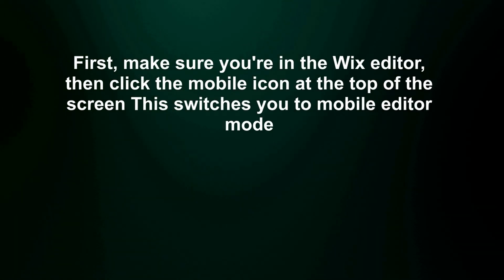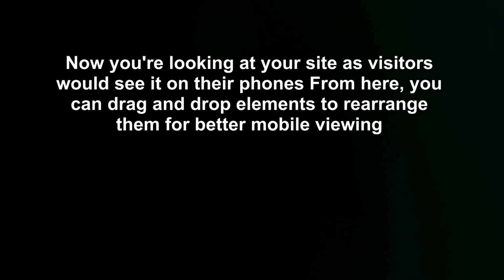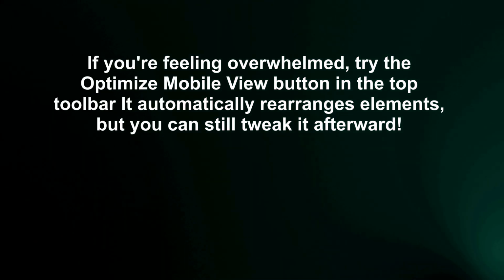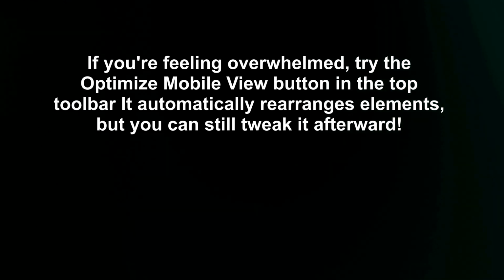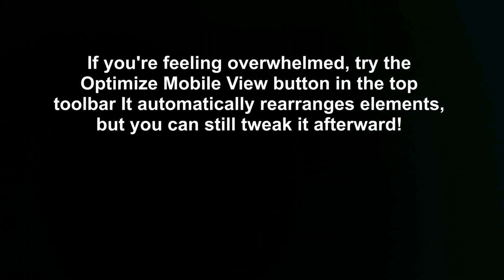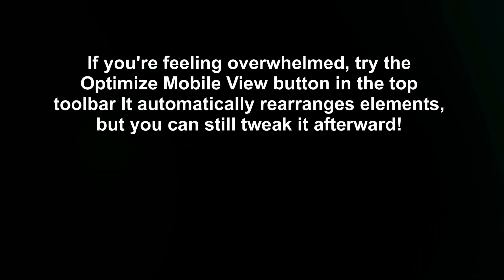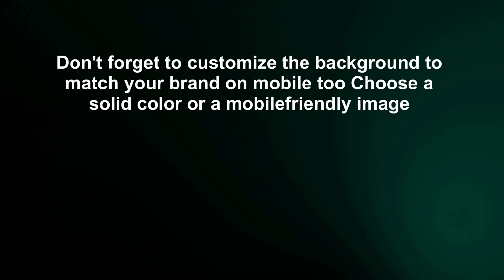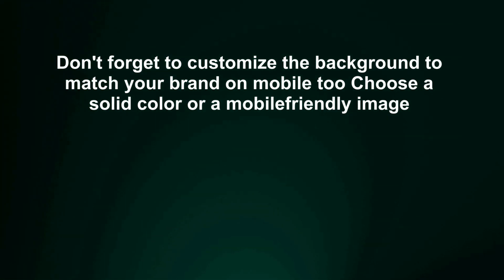How to Change Phone Web Preview In Wix - GUIDE!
How to Change Phone Web Preview In Wix demonstrates adjusting the mobile view, allowing you to optimize your site for smaller screens by switching to mobile editor mode, rearranging elements, and hiding unnecessary content to improve user experience.

00:00 Intro
00:06 Accessing Mobile Editor
00:14 Rearranging Elements
00:20 Hiding Elements
00:26 Resizing Elements
00:32 Optimizing Mobile View
00:38 Customizing Background
00:44 Final Result